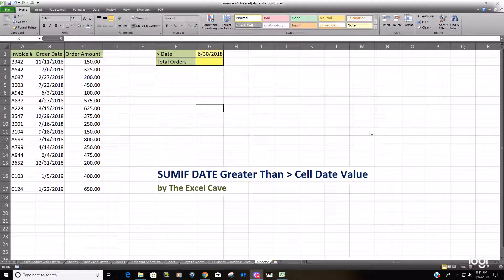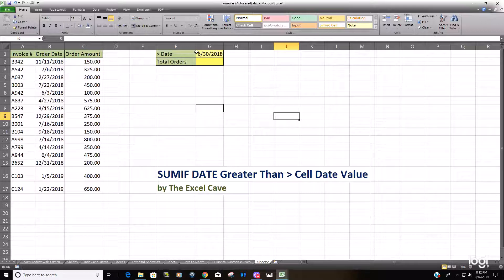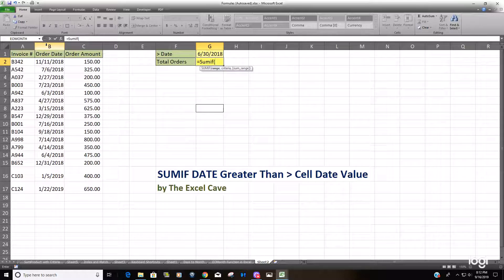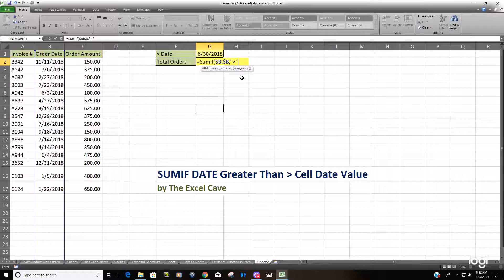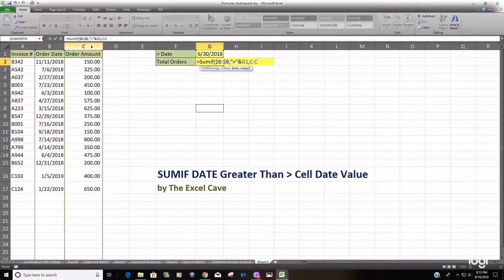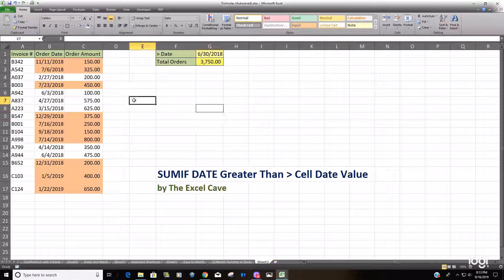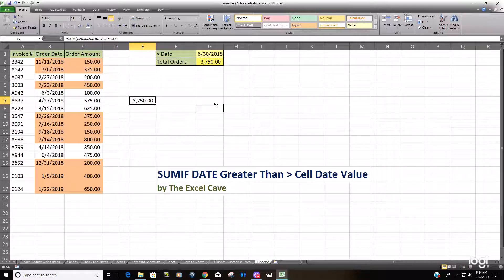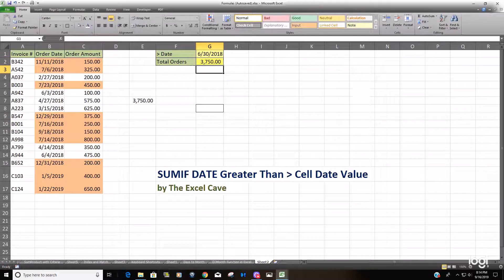SUMIF Date Greater Than Cell Date Value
This video show an example of the SUMIF formula where the criteria range is a list of dates and the criteria is a cell containing a date value.